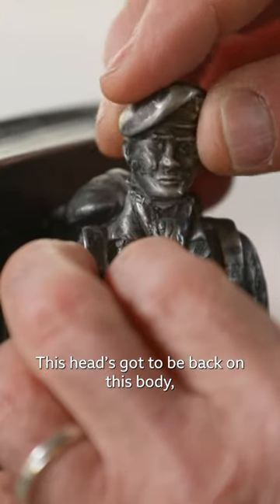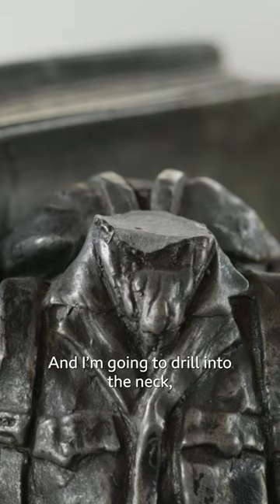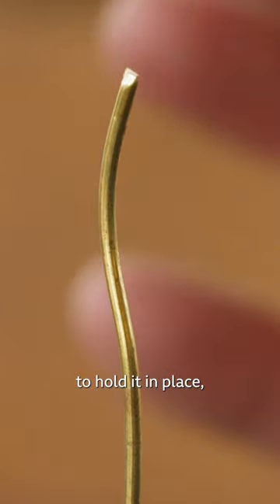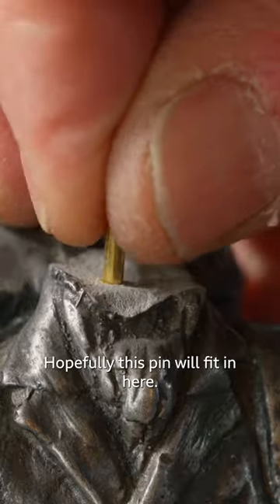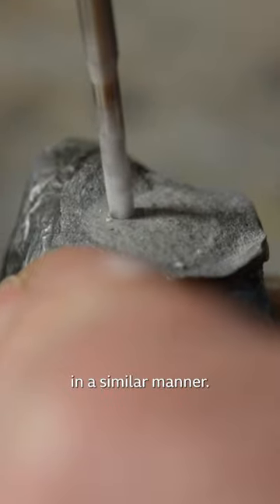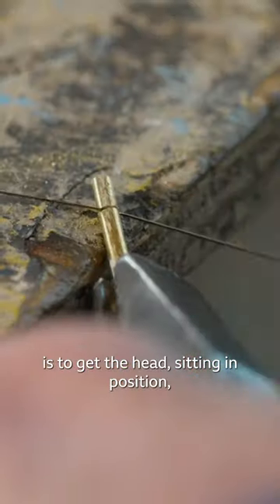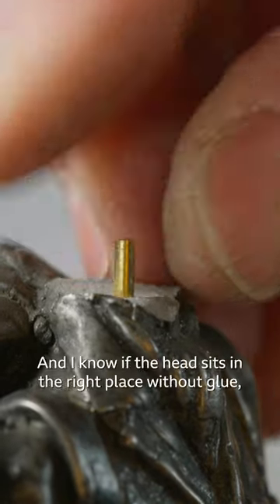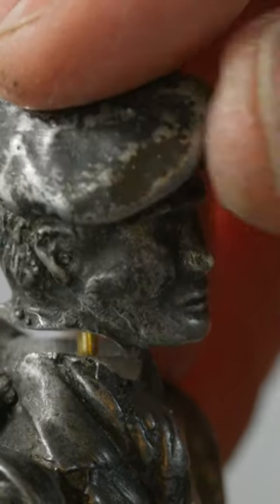SAS statue tests the mettle of silversmith Brenton